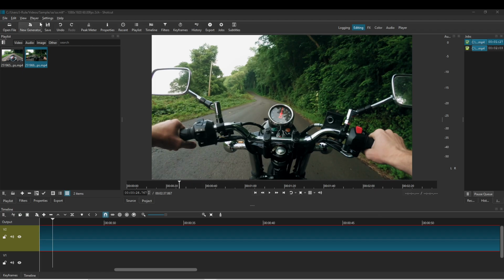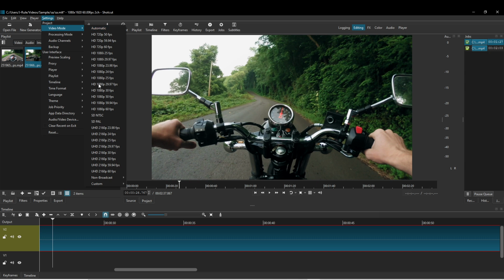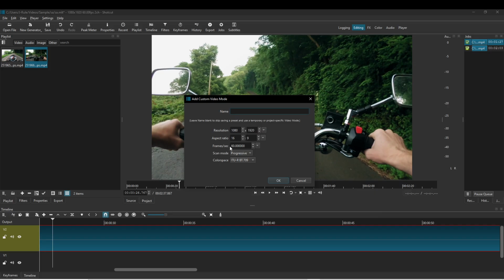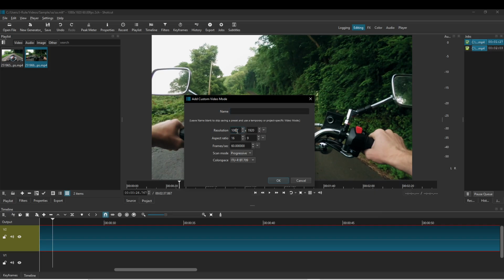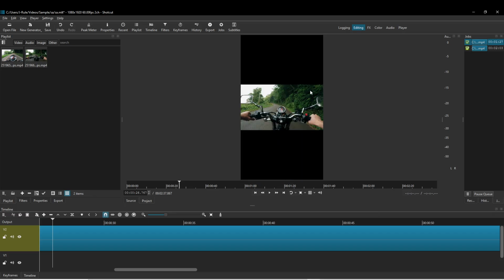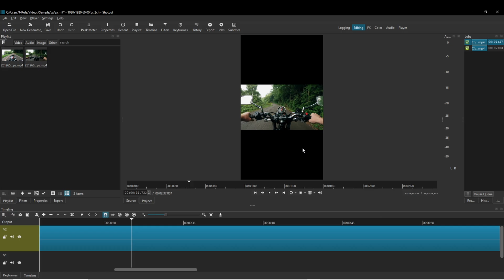How To Create A YouTube Short With Shotcut [2026 Guide]